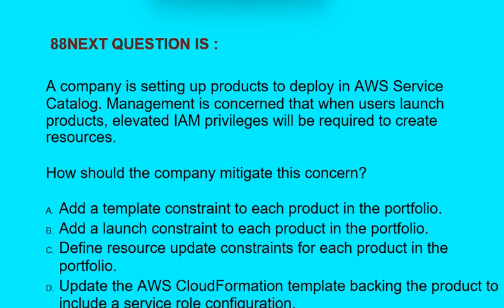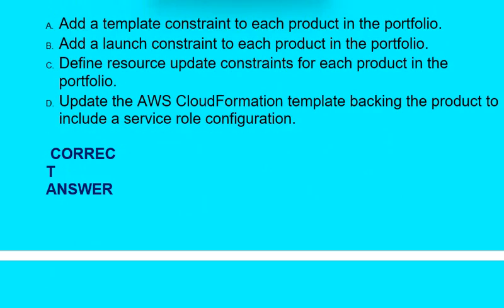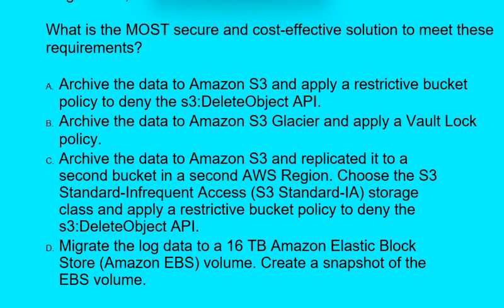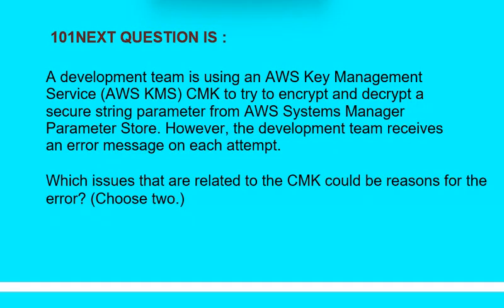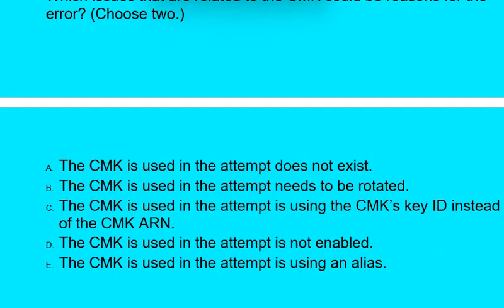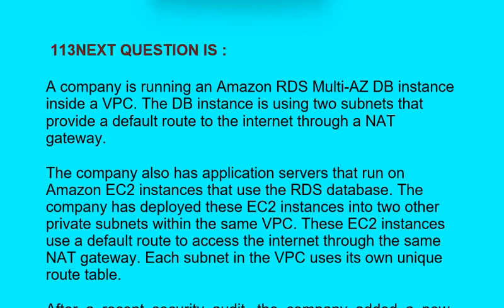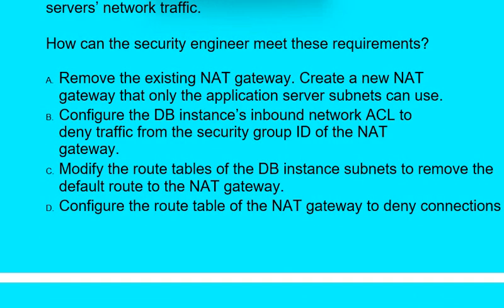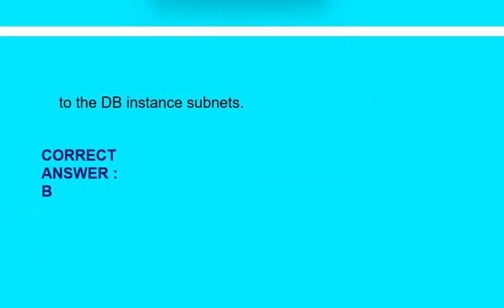Part#9 | (AWS SCS) AWS Certified Security Specialty | Practice Questions and Answers